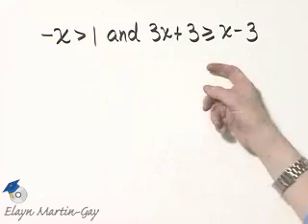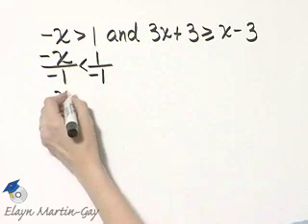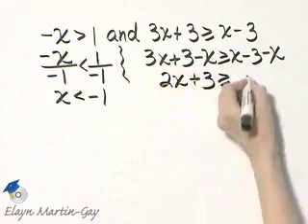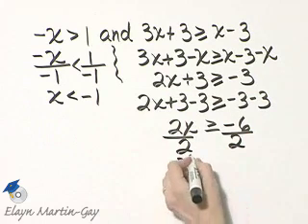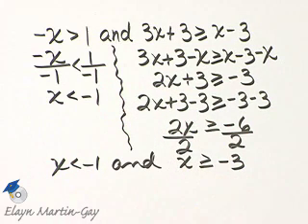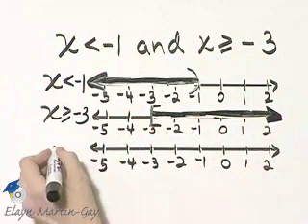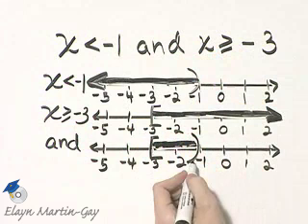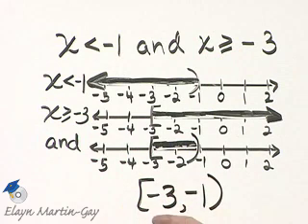Martin-Gay Beginning & Intermediate Algebra Ch 9 Ex 9